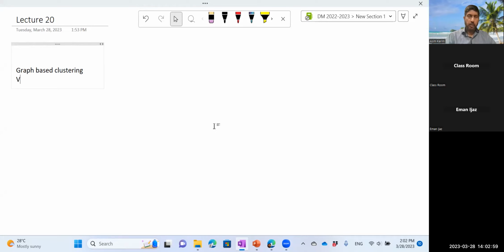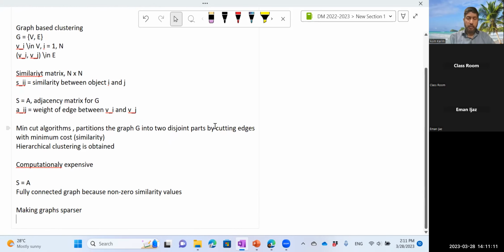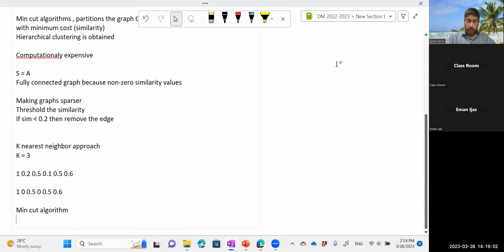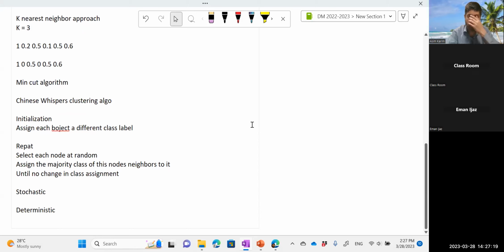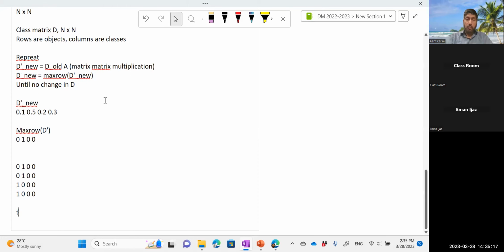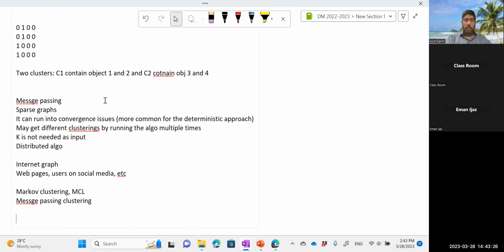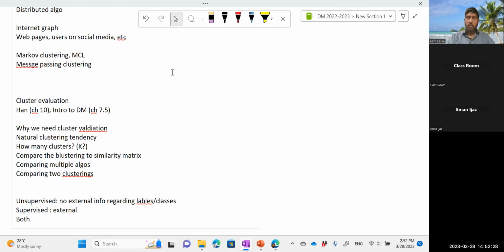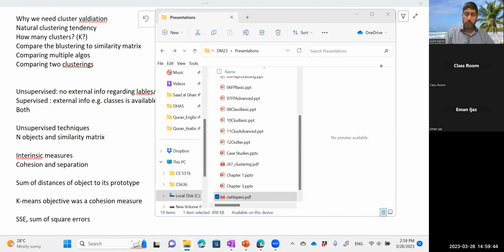CS 432 - DM, Lec 20, Graph-based Clustering, Chinese Whispers Clustering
Graph based clustering, adjacency matrix, sparse graphs, min cut algorithm, chinese whispers